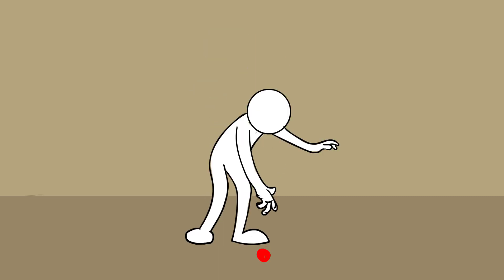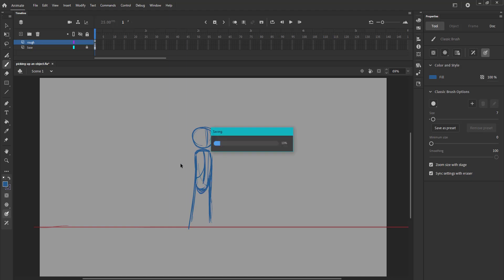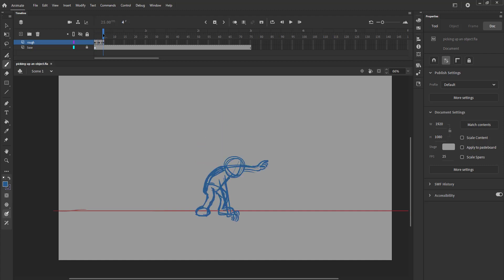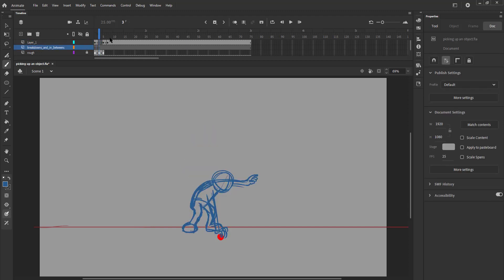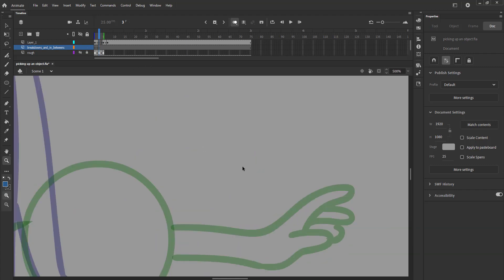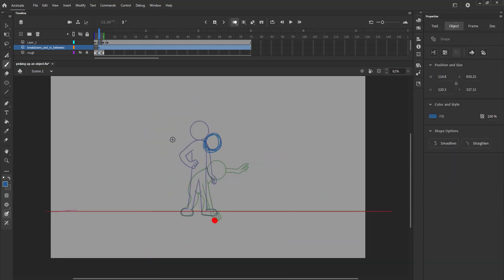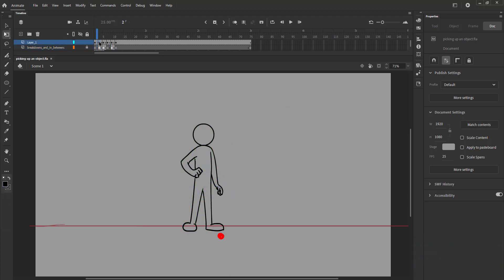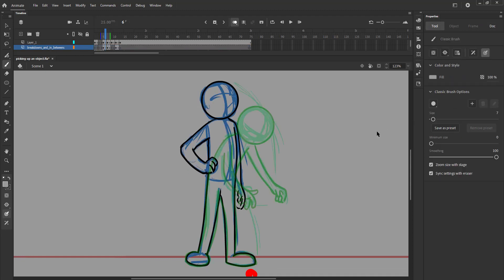Adobe Animate Tutorial - Animating Character Picking up an Object